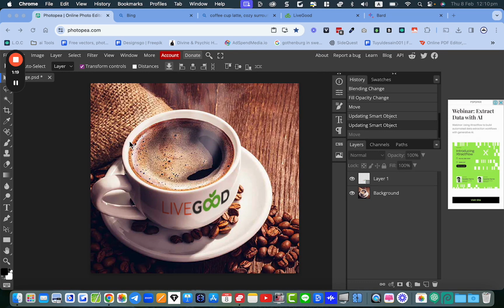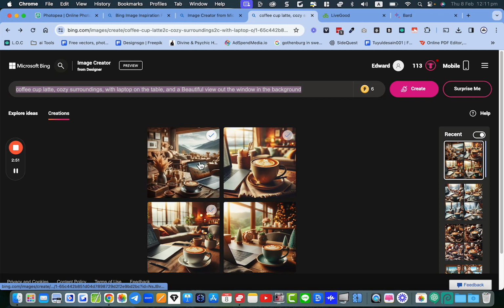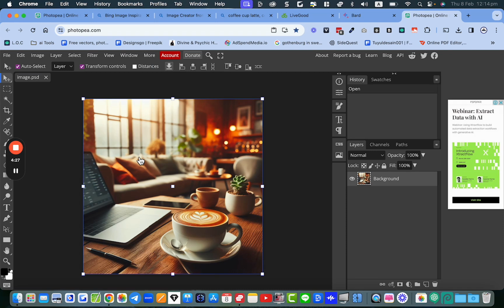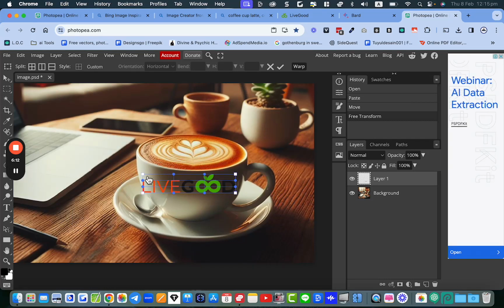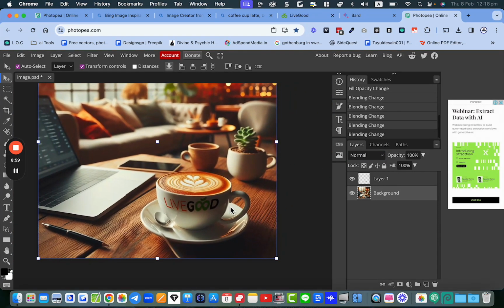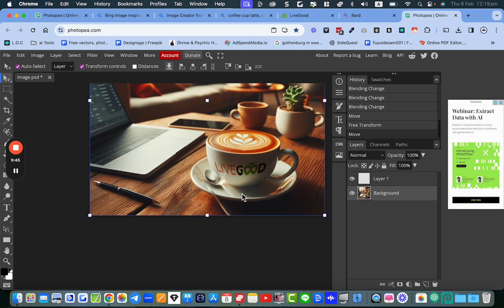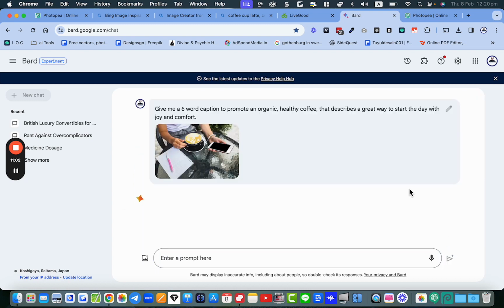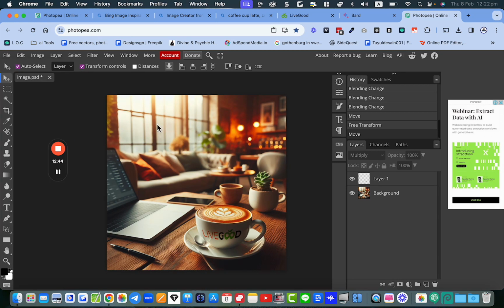Mastering Free Graphic Design Tools: Logo Placement and Image Editing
In this tutorial, I'll guide you through the process of using free software to expertly place logos on non-flat surfaces and enhance images for your marketing needs. Whether it's adding a logo to a coffee cup or a car license plate, I'll show you how to use simple, yet powerful, free AI tools to achieve professional-looking results. We'll explore PhotoP, a browser-based image editor that requires no download or account, and how to generate images with Bing. This video is perfect for anyone looking to improve their social media graphics or just keen on learning new graphic design skills without the cost. Ideal for LiveGood members and beyond, let's dive into creating engaging graphics that stand out!

Video Chapters:
00:01 - Introduction to Free Graphic Design Tools
00:14 - Using Free Software for Non-Flat Logo Placement
01:20 - Tutorial for LiveGood Members and Social Media Tips
01:36 - Introduction to PhotoP: A Free Image Editor
02:07 - Generating Images with Bing's Free Tool
03:03 - Advanced Editing Techniques for Future Tutorials
04:06 - Step-by-Step Guide to Using PhotoP.com
05:03 - Editing and Resizing the Logo for Perfect Fit
06:09 - Custom Adjustments for Realistic Placement
08:16 - Finalizing Your Image with Layer Styles
09:30 - Additional Tips for Effective Logo Use
10:06 - Introduction to Bard: Generating Captions with AI
12:48 - Exporting Your Project and Further Editing in Canva
13:42 - Conclusion and Teasers for Upcoming Tutorials

🔹 Free Learning Hub for Lead Generation & Network Marketing Duplication